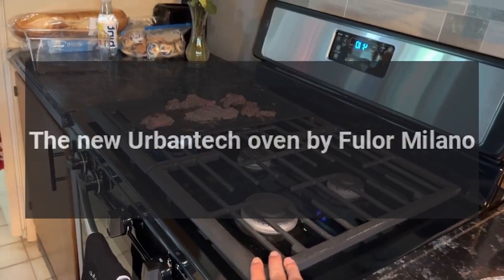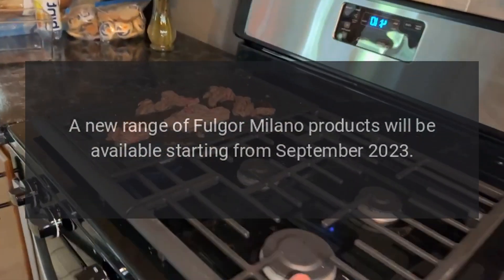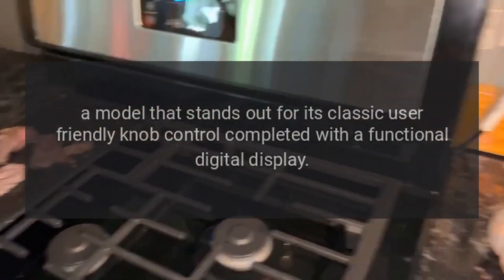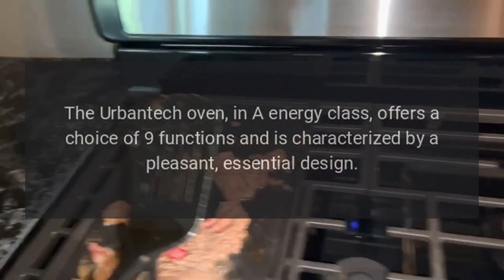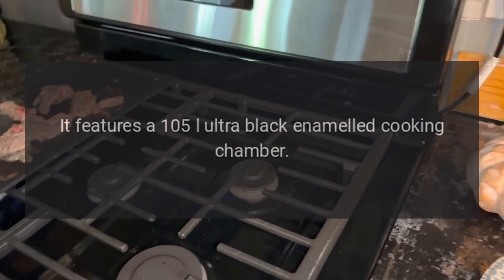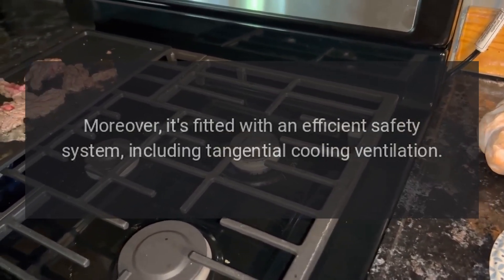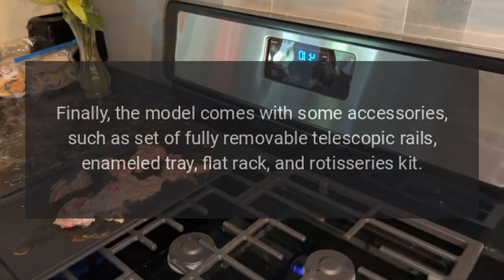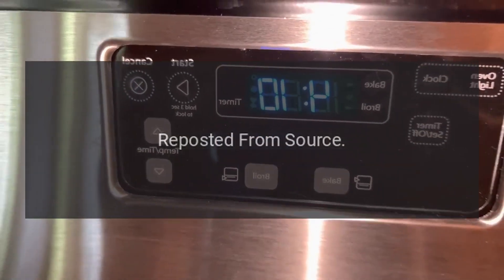The new Urbantech oven by Fulor Milano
A new range of Fulgor Milano products will be available starting from September 2023.